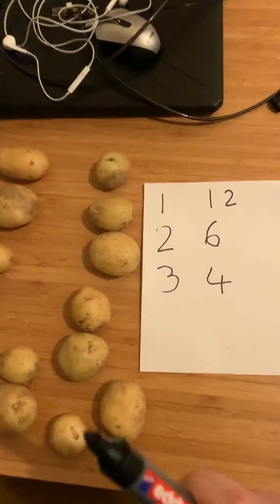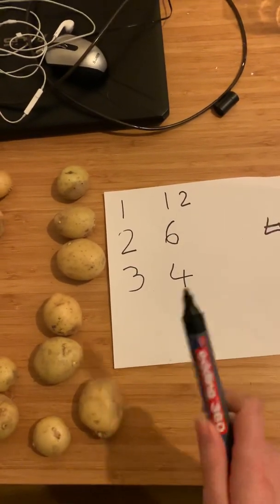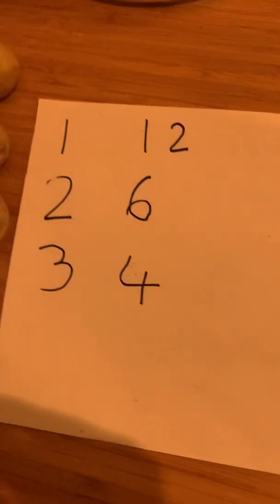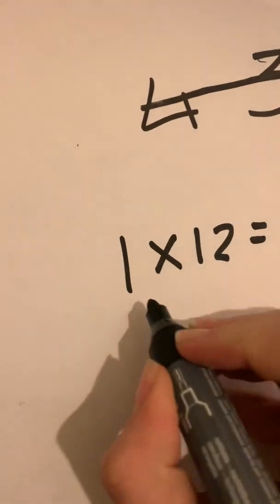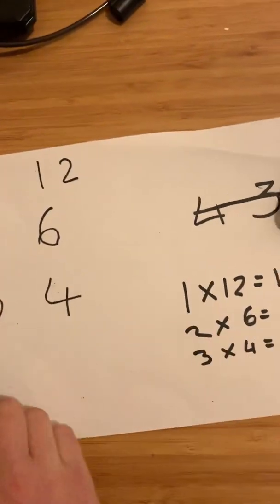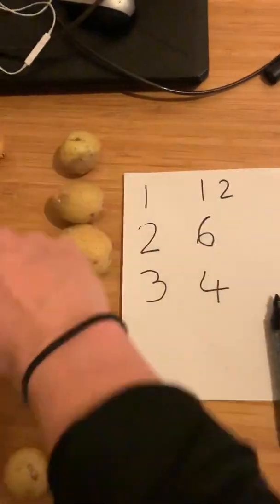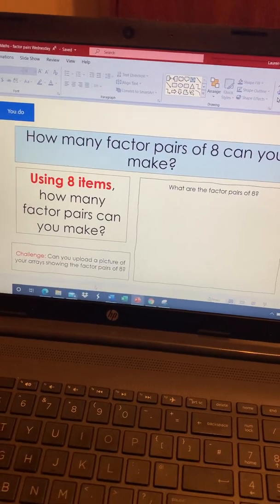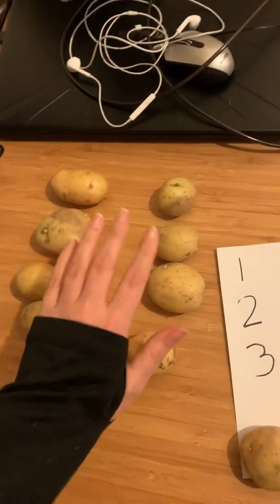Factor pair model with 12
Whilst at home, see if you can find and use 12 items. I’m using potatoes.